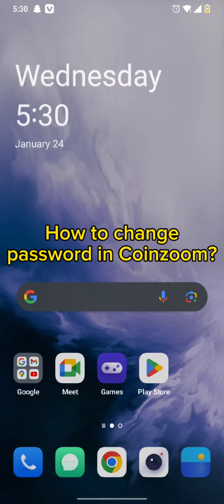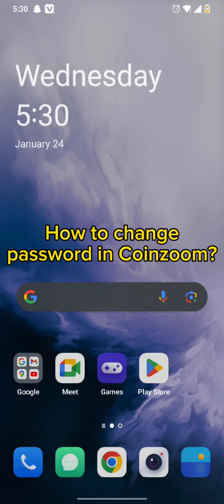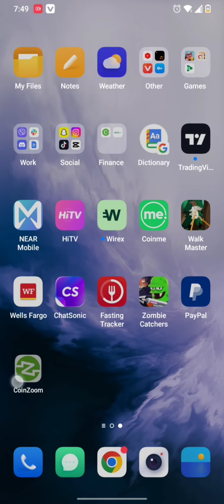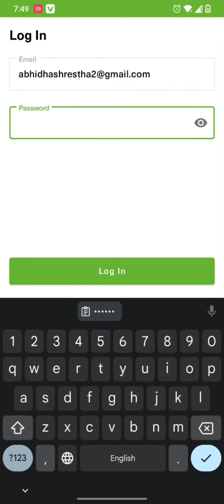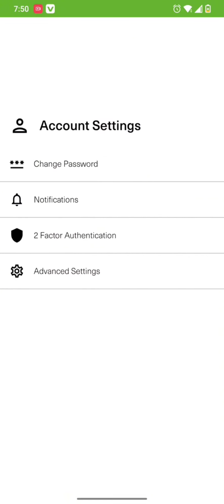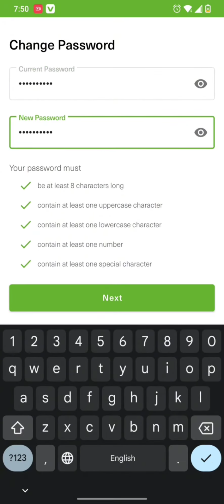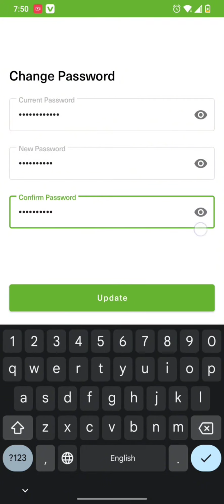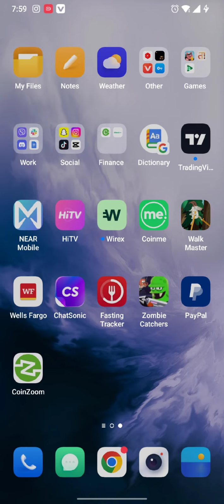How to Change Password in Coinzoom App 2024? Update Coinzoom App Password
Protect your digital assets with our tutorial on changing your password in the Coinzoom app. Whether you're enhancing security measures or updating your credentials, we'll guide you through the steps for a seamless password change experience. Watch now and fortify the protection of your Coinzoom account!